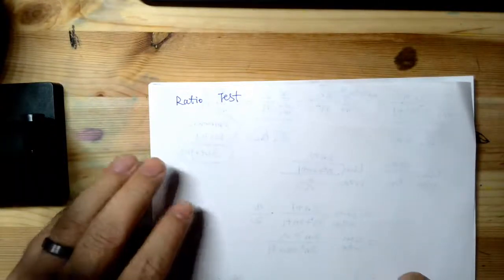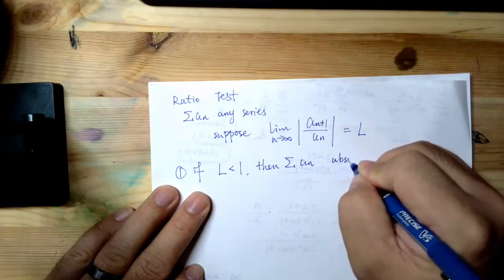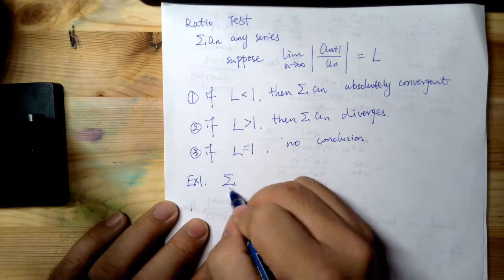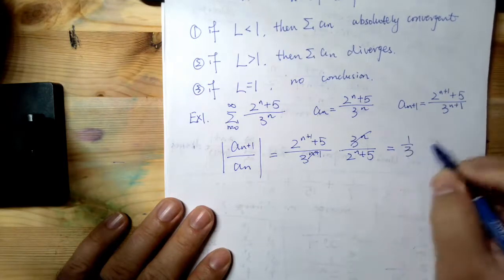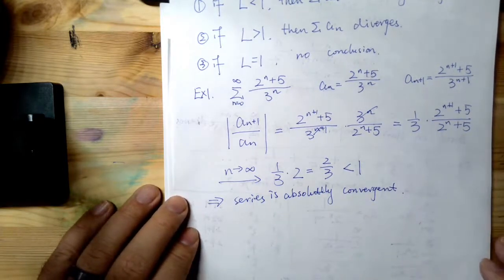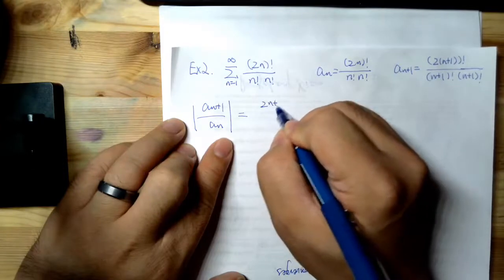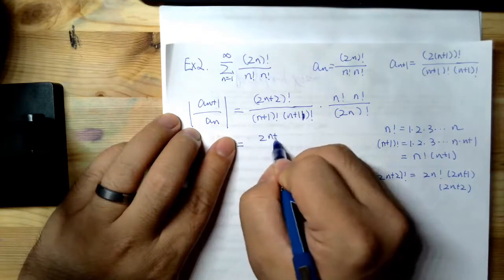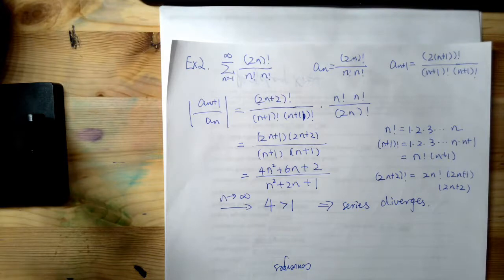Ratio Test for Series